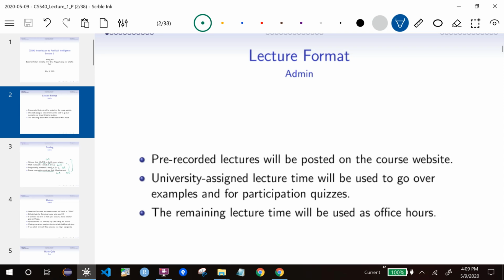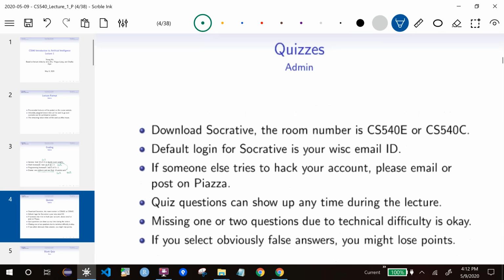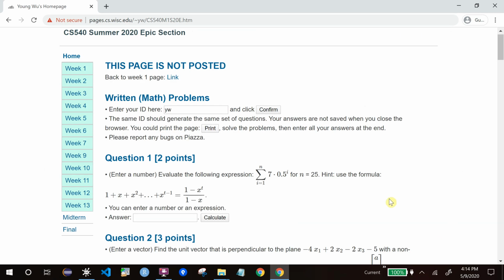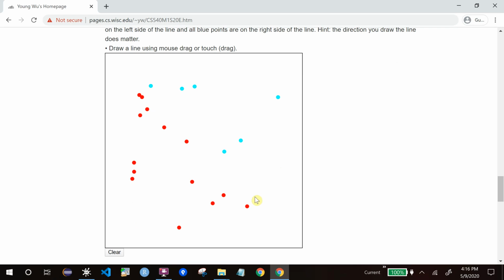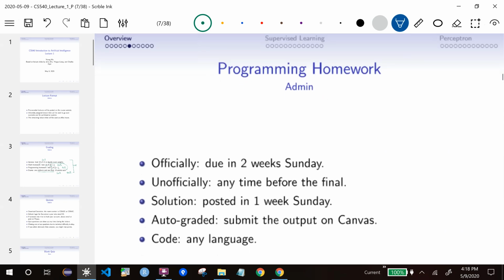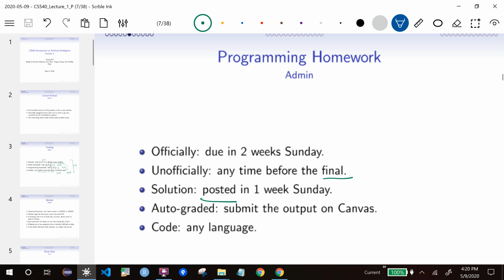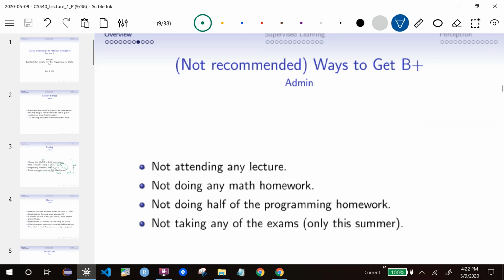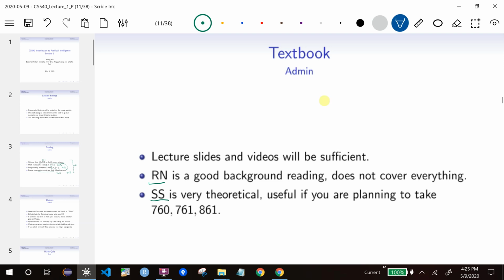CS540 Lecture 1 Part 1